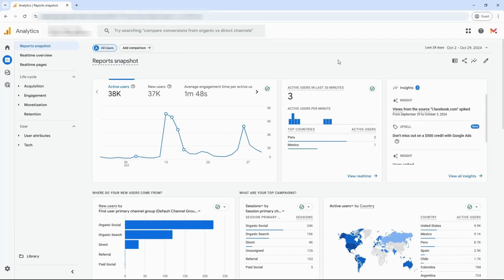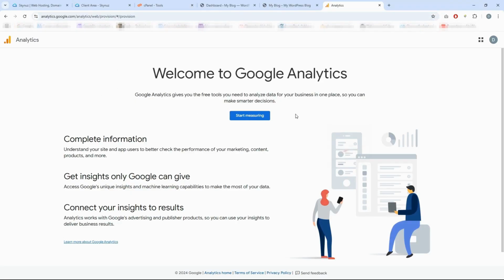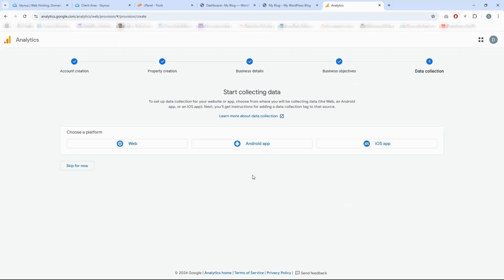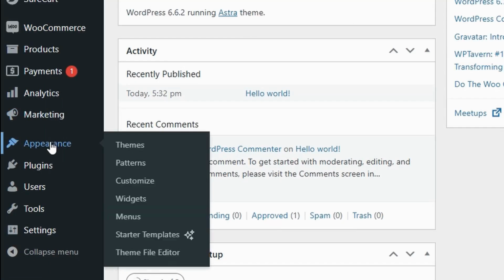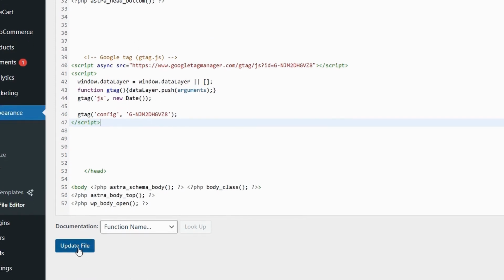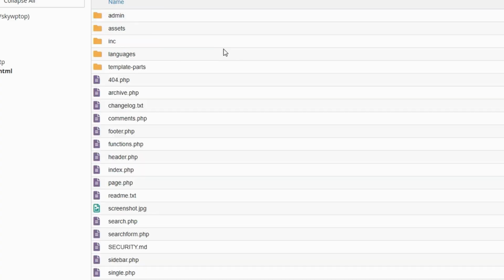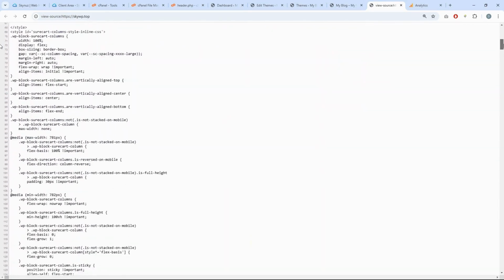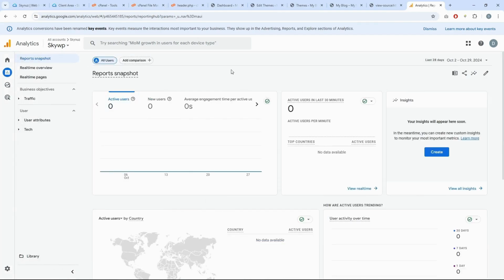✅ How to Install Google Analytics on WordPress - Updated 2024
Today, you’ll learn how to install Google Analytics on your WordPress website. We'll guide you step by step through creating your account and adding the Google Analytics code for verification.